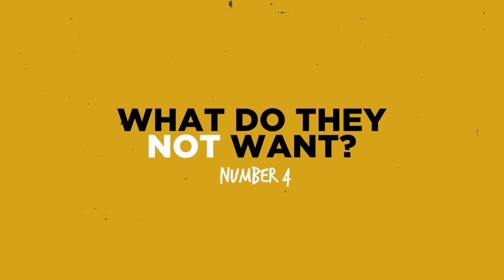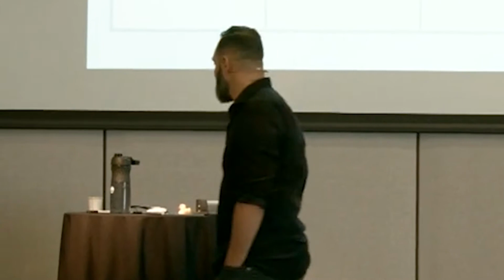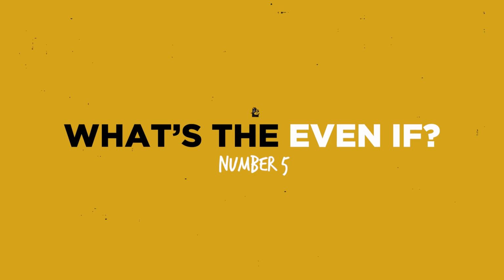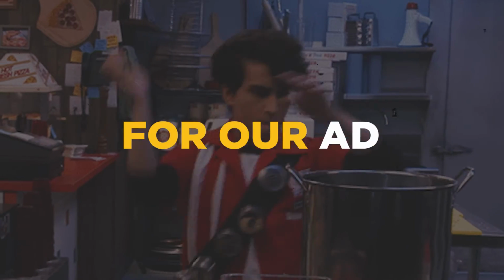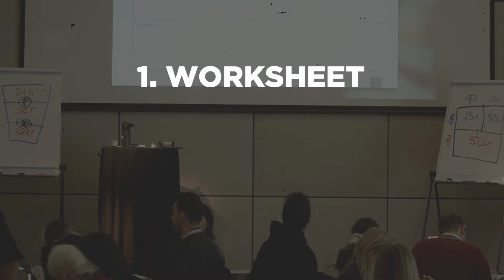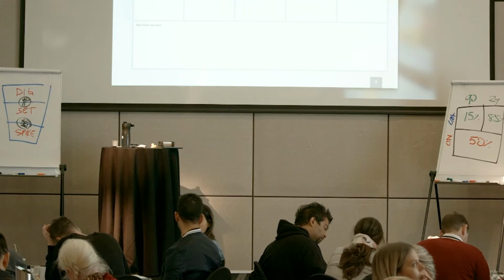100-Lead: Hook And Title Workshop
Hey there! Ever been stuck trying to craft the perfect ad?

Today, we're breaking down the 'Hook Builder' worksheet, a game-changer for nailing your ad's angle. We'll pinpoint exactly who you're targeting, what they desire, and the objections they might have. Plus, I'll share some killer book title ideas to captivate your audience.

If you're looking to create an offer that's irresistible and speaks directly to your market, this is for you. Let's get those raw ingredients and cook up something special!

G'day Rockstar!

I hope this will be as helpful for you as it has been for me and my clients.

P.S. Whenever you’re ready... here are 2 ways I can help you grow your coaching business:

1. Grab a free copy of my book
It’s the roadmap to attracting prospects, signing clients, and scaling your coaching business.

2. Join the Coach Dojo and connect with coaches who are scaling too
It’s our new Facebook community where smart coaches learn to get more income, impact, and independence.